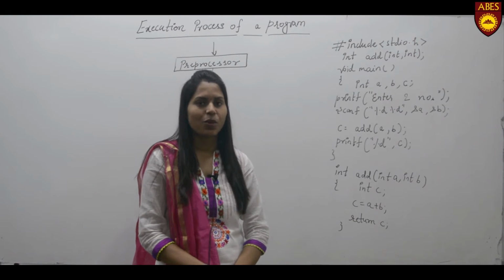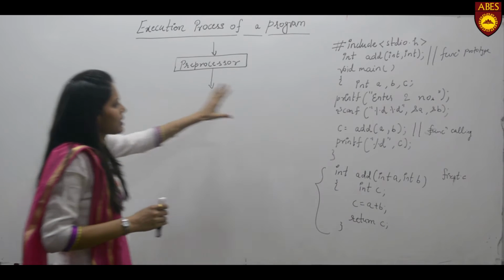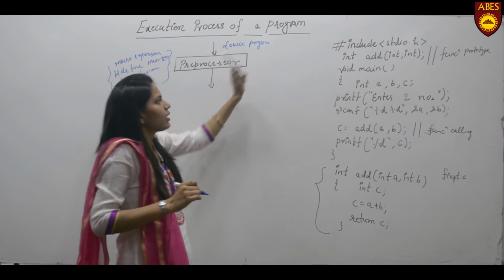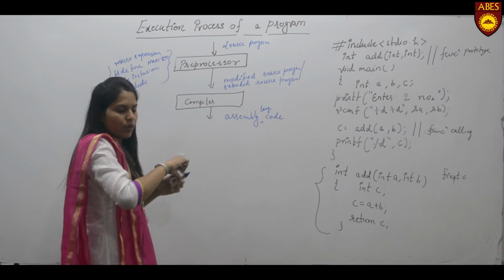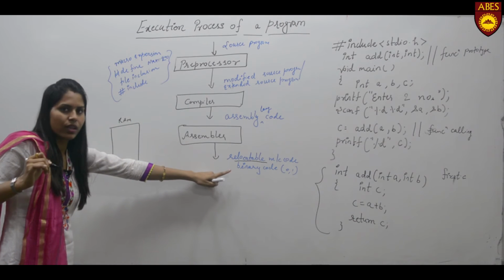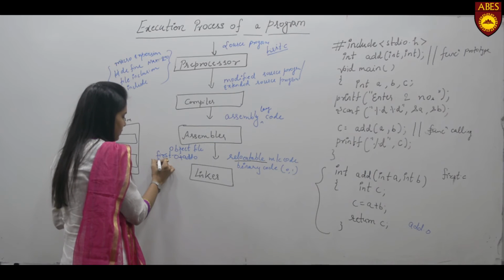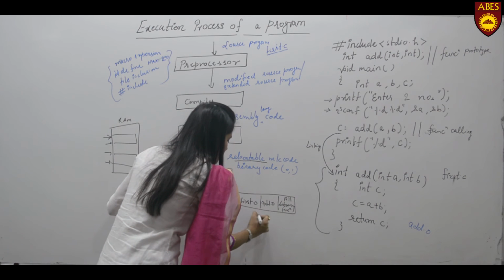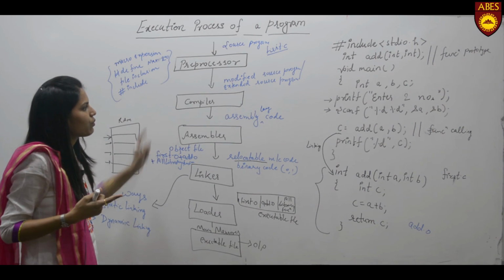Compilation Process of a Program by Ms. Shikha Jain [Programming in C]